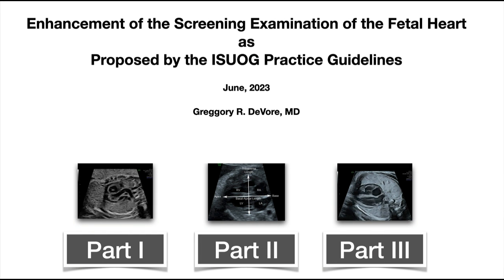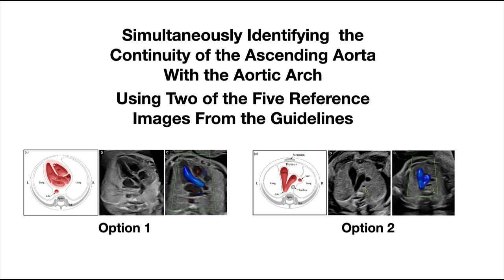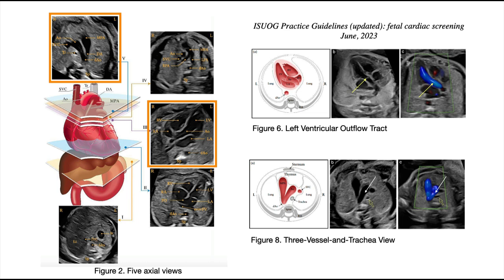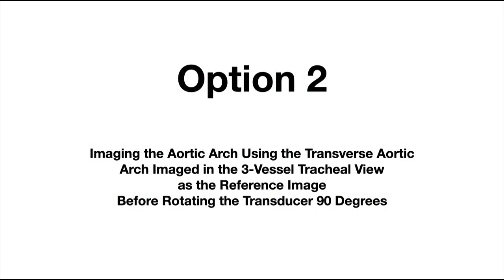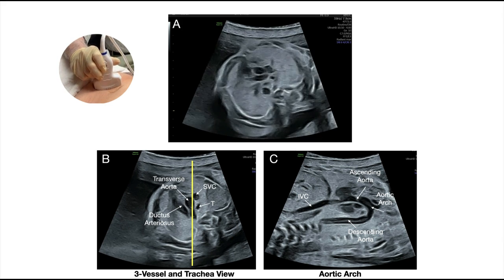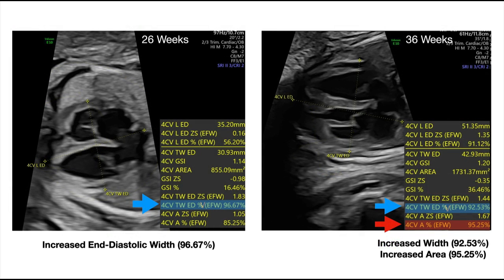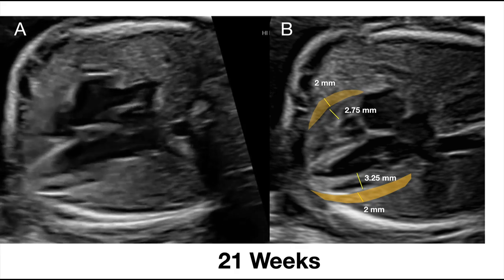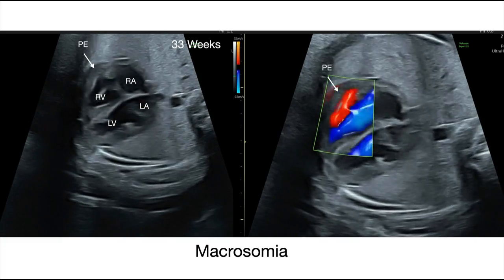Enhancement of fetal cardiac screening as proposed by the ISUOG Practice Guidelines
New UOGJournal videoclip by Dr. DeVore discusses enhancement of fetal cardiac screening as proposed by the ISUOG Practice Guidelines